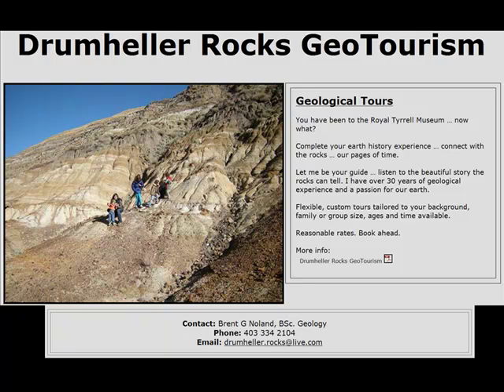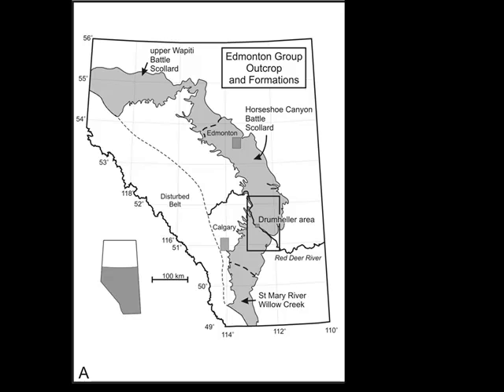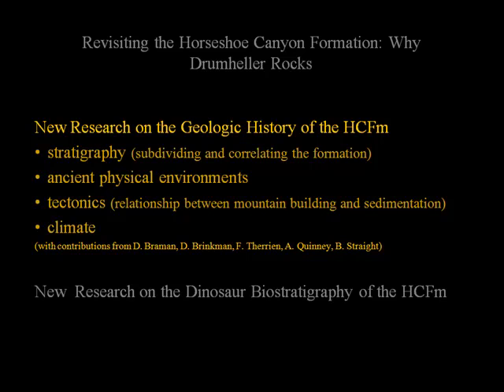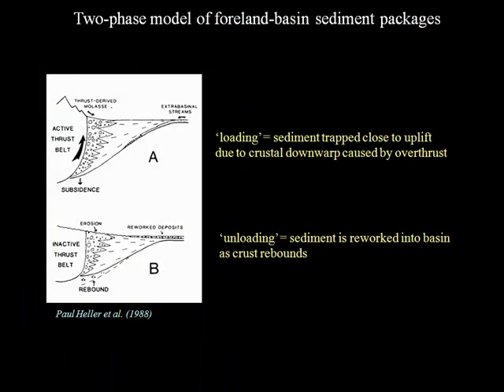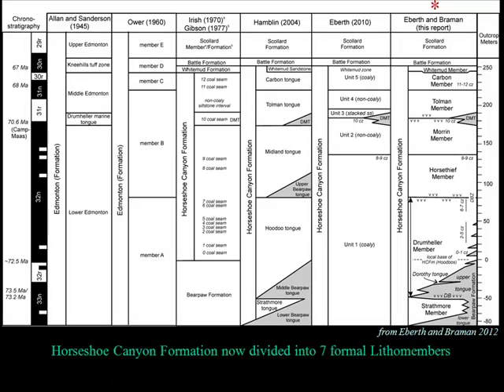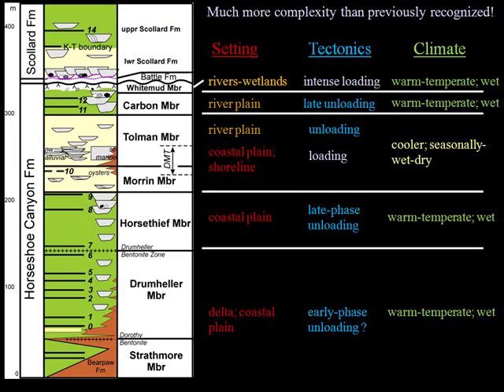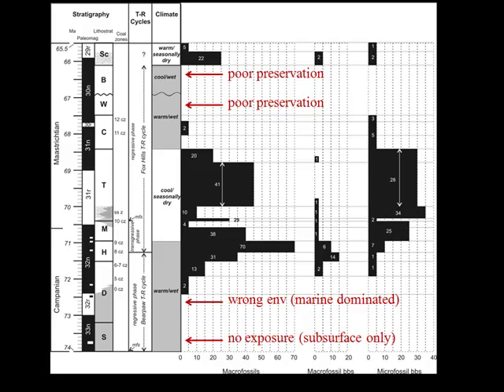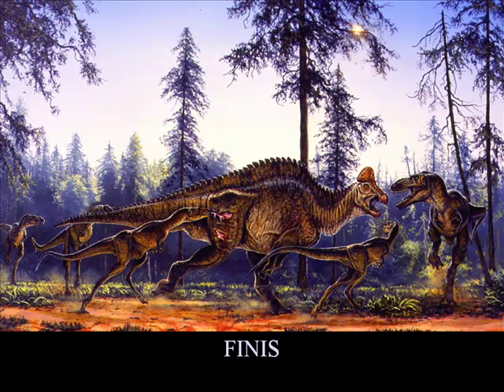Revisiting the Horseshoe Canyon Formation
Royal Tyrrell Museum Speaker Series 2013

David Eberth, Royal Tyrrell Museum "Revisiting the Horseshoe Canyon Formation: Why Drumheller Rocks"

Originally published January 18, 2013.